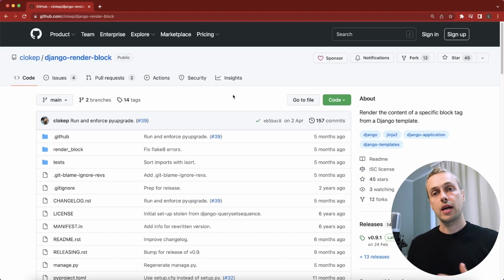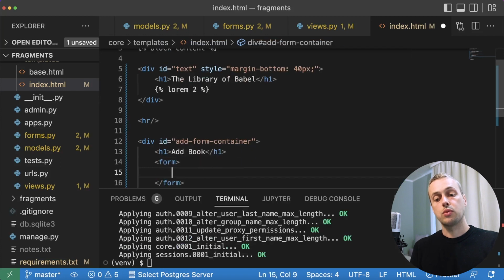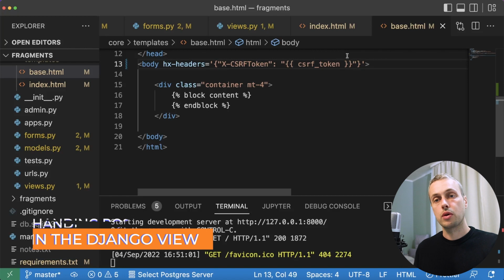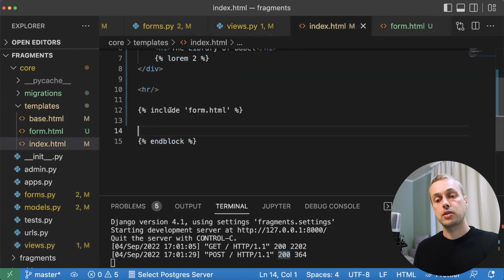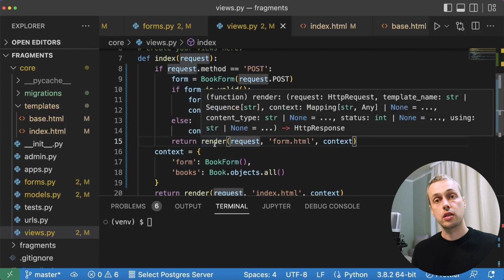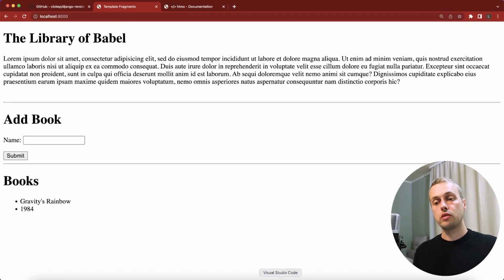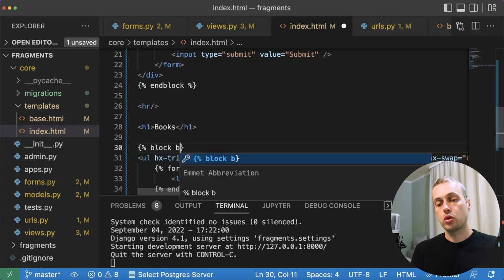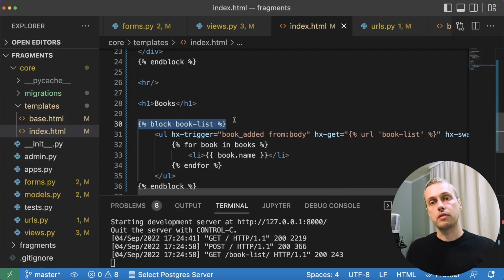Django & HTMX - Template Fragments with django-render-block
In this video, we demonstrate Template Fragments in Django, using the django-render-block library.

This approach allows us to render fragments of a template as part of a response, as an alternative to splitting these into partial templates - this is very useful when working with HTMX and helps prevent an explosion of HTML templates in your project.

Instead, you can reference a block within a template, render its content to a string, and return this as an HttpResponse.

📌 𝗖𝗵𝗮𝗽𝘁𝗲𝗿𝘀:
00:00 Intro
01:18 Project Setup
04:05 Adding HTMX script from CDN
04:30 Submitting the form with HTMX
06:07 Handling POST request in the Django view
08:39 Listing out existing books
09:47 Using a template fragment with django-render-block
14:07 Updating book-list with custom HTMX event
18:39 Video Summary